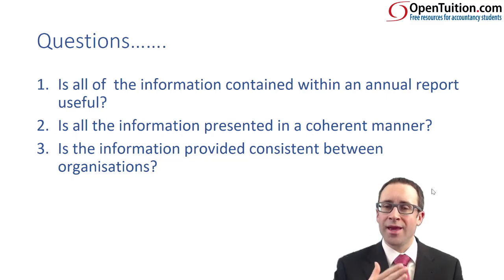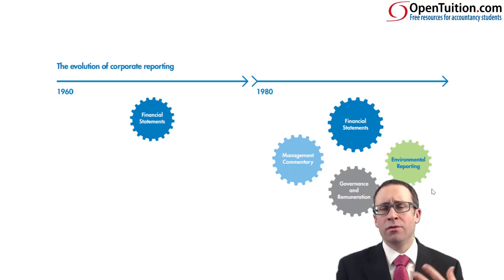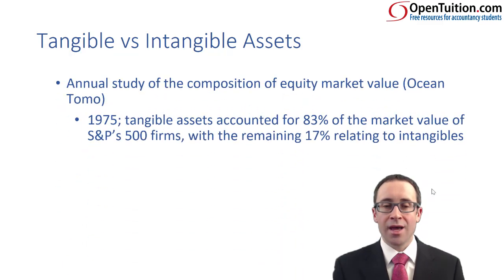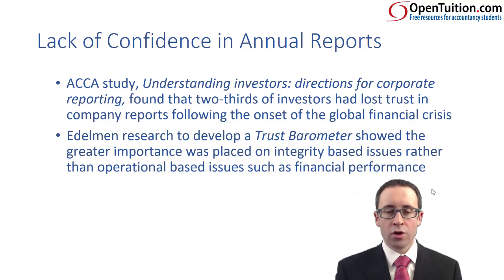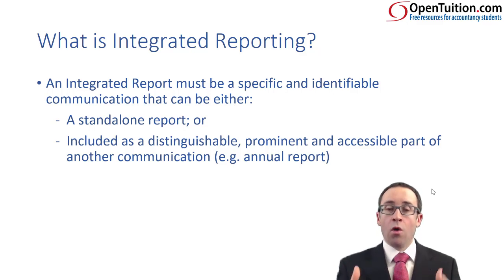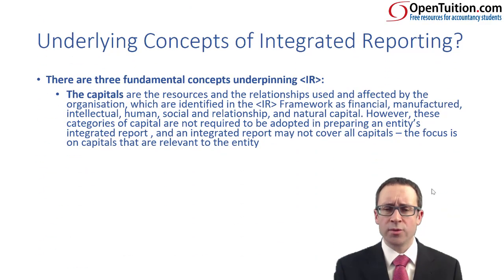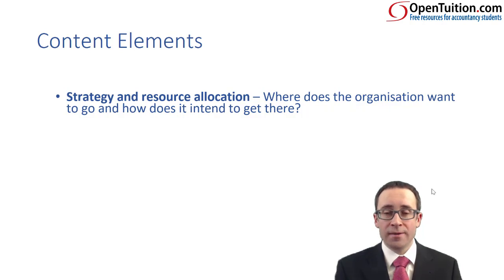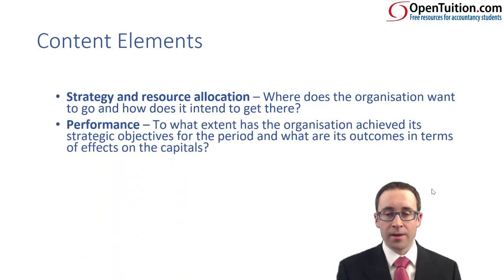ACCA P2 Integrated Reporting IR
Free lectures for the ACCA P2 Corporate Reporting

To benefit from this lecture, visit opentuition.com to download the free lectures notes used in the lecture and access all our free resources including all P2 lectures, practice tests and Ask the Tutor Forums.

Please go to opentuition to post questions to ACCA P2 Tutor, we do not provide support on youtube.